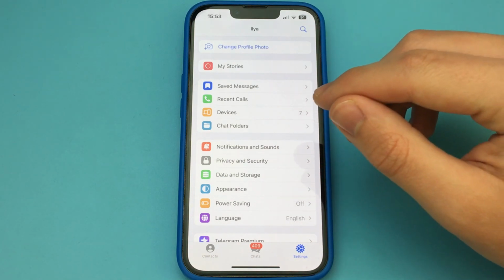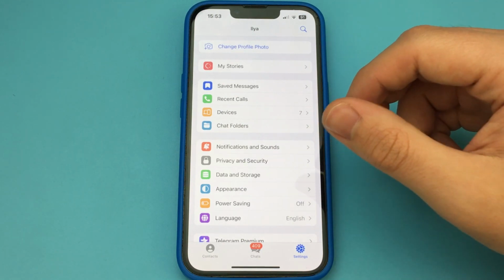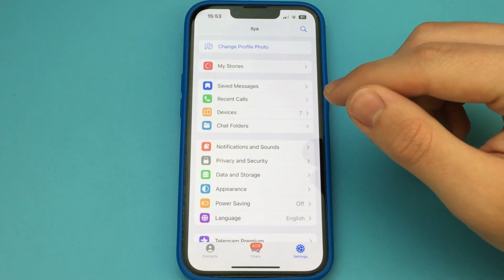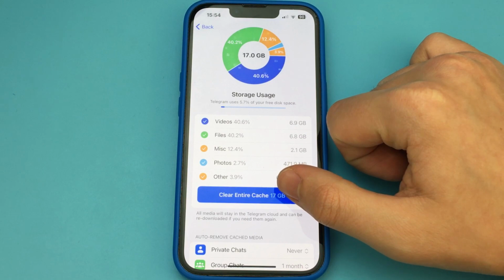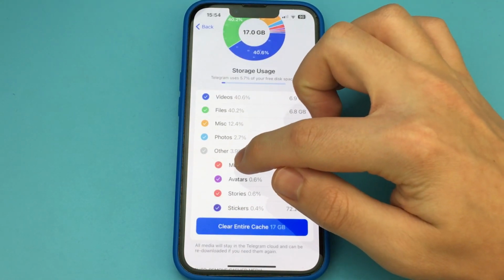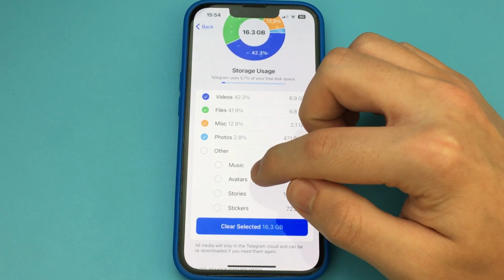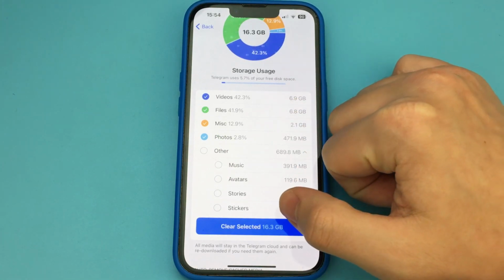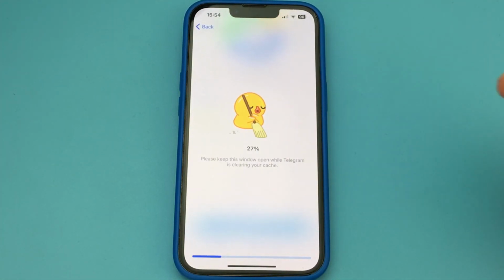How to Clear Cache on Telegram on iPhone | Full Guide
In this video I showed you how to clear cache in telegram